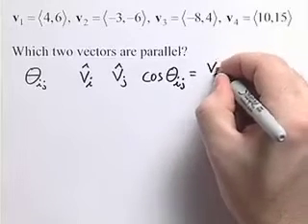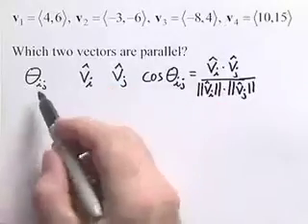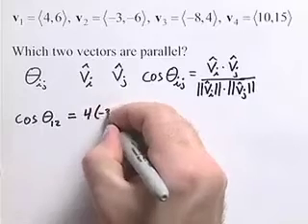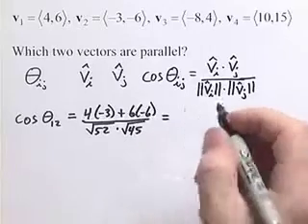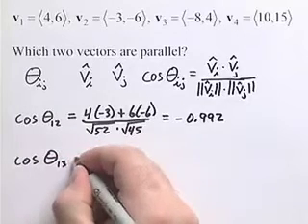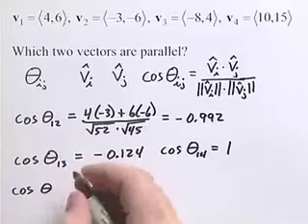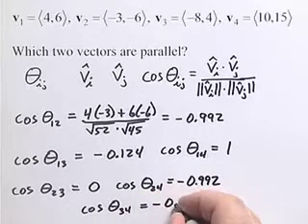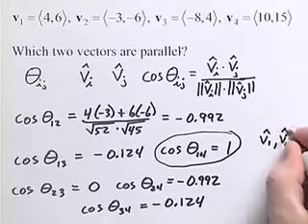Ch9 #20 ChapterTestPrepVideos Sullivan Precalculus 9e